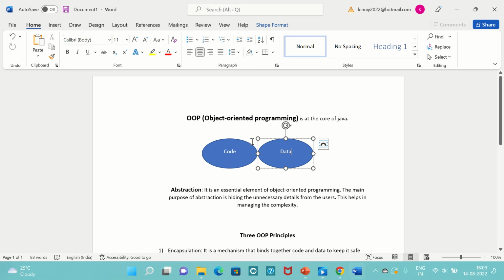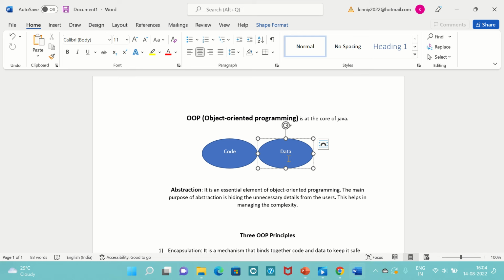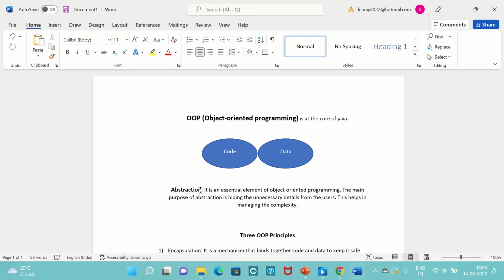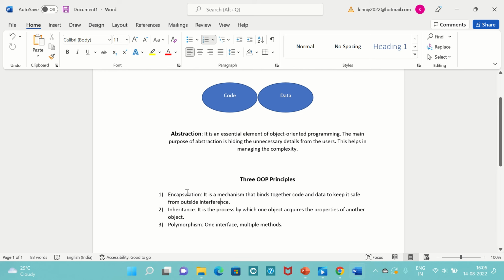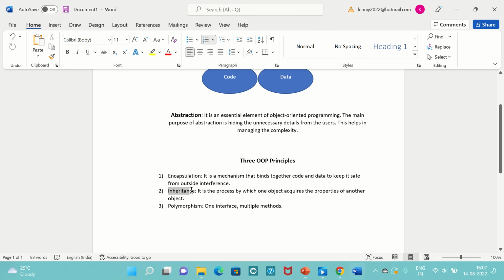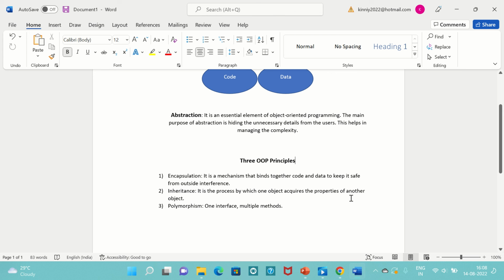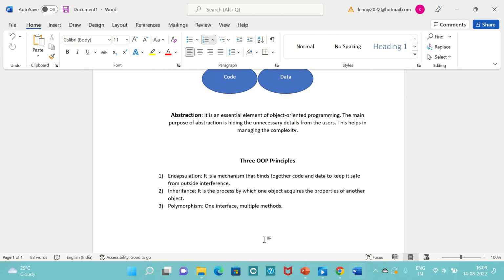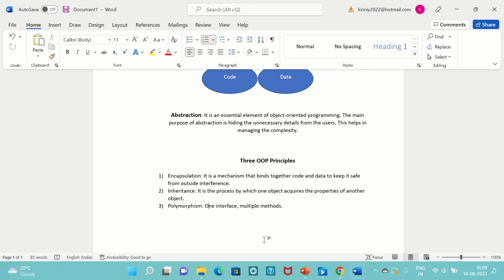Java Tutorial #1: Object Oriented Programming Concepts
This video gives a brief overview of Object-oriented programming concept.